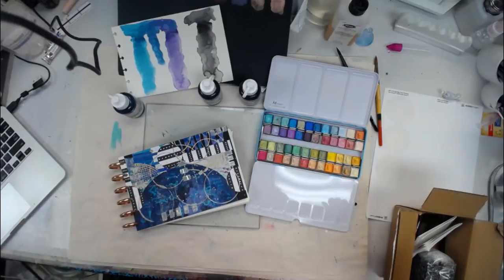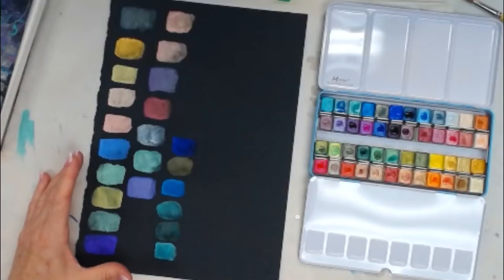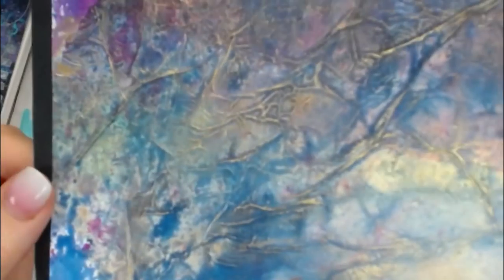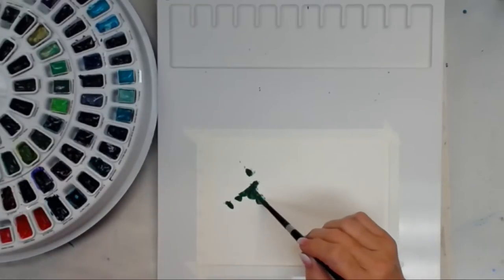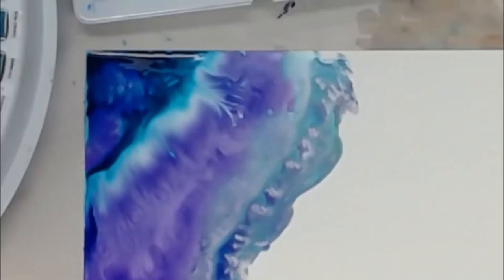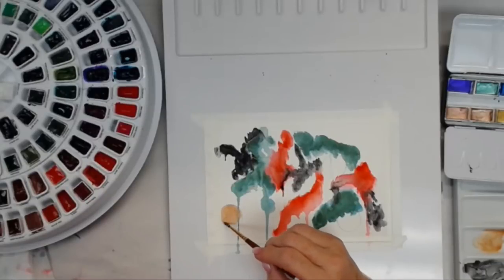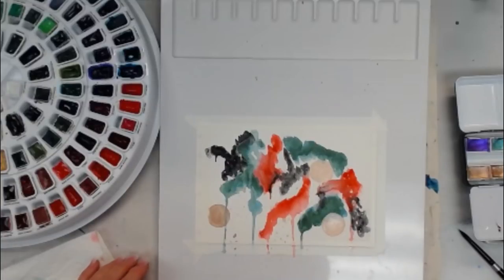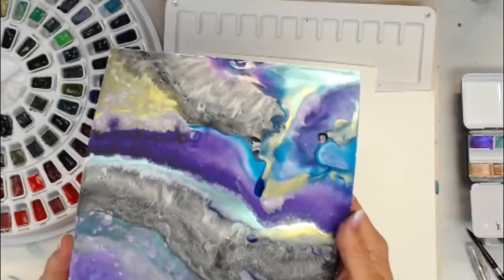Watercolor Play -- Patti Tolley Parrish